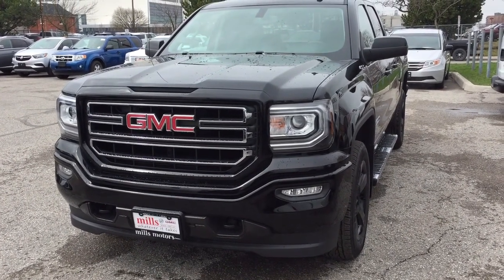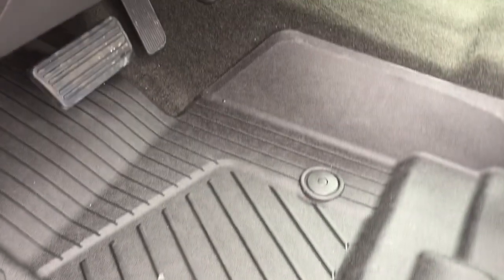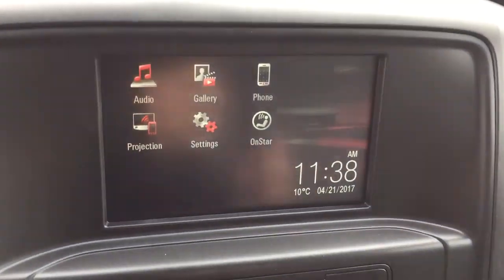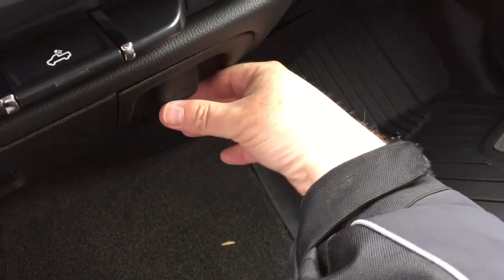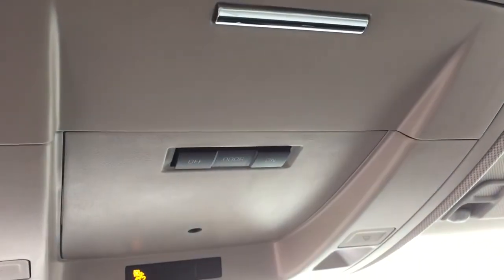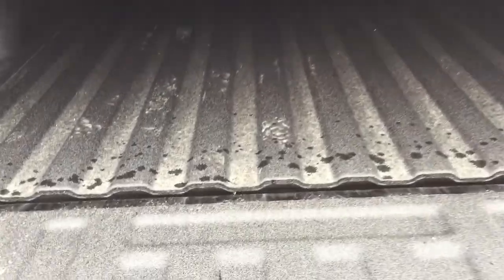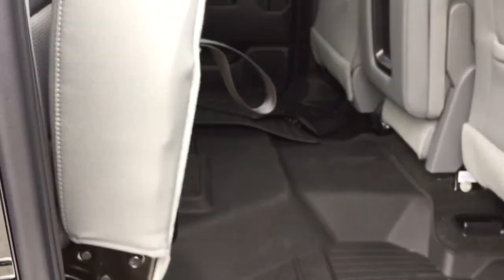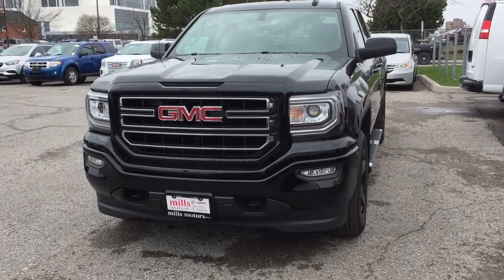2017 GMC Sierra 1500 4WD Double Cab Elevation Edition 20 Inch Wheels Black Oshawa ON Stock #171169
This is a 2017 GMC Sierra 1500 with Automatic transmission Onyx Black color and Dark Ash seats with Jet Black interior accents interior color.  This video is recorded and uploaded by cDemo Mobile Inspector.
240 Bond Street East
Oshawa Ontario
L1H 7L3